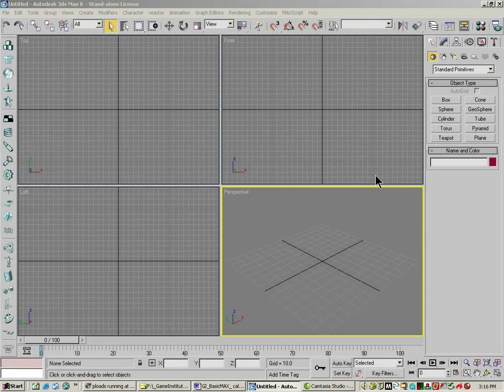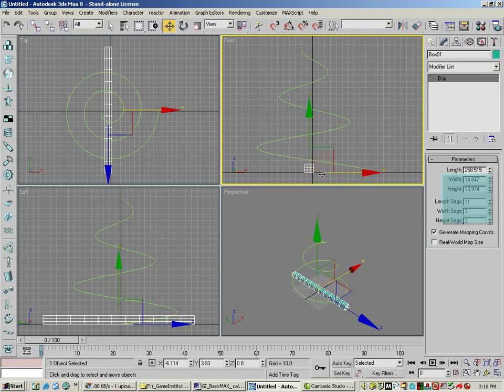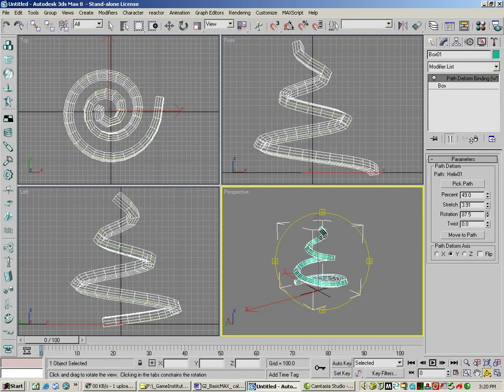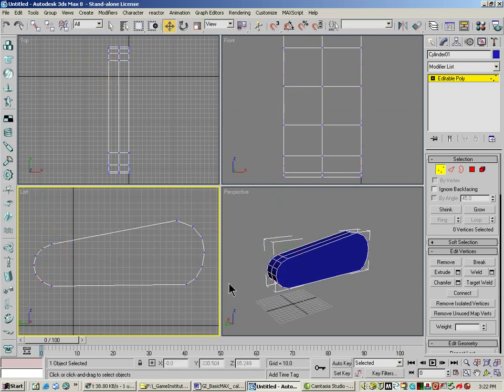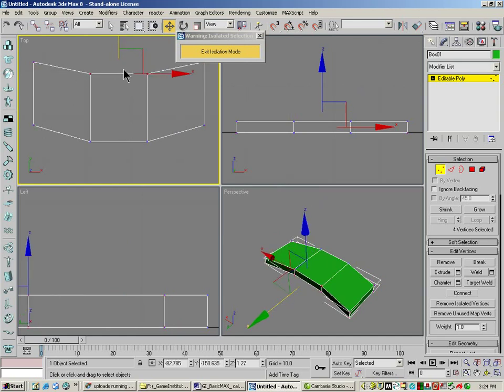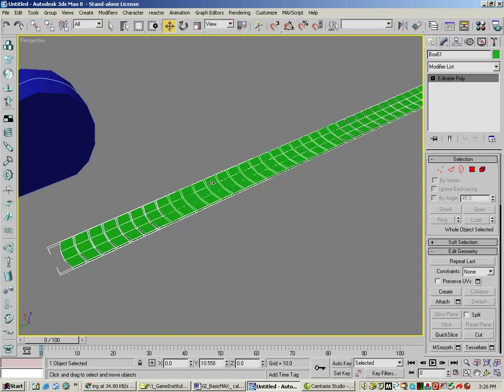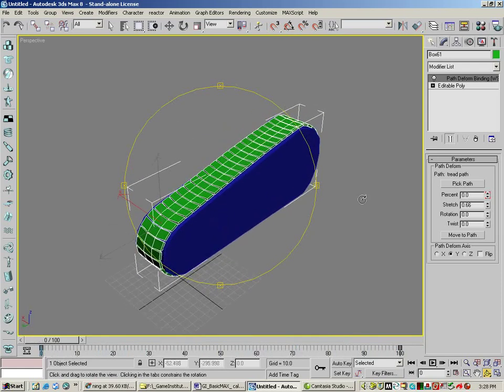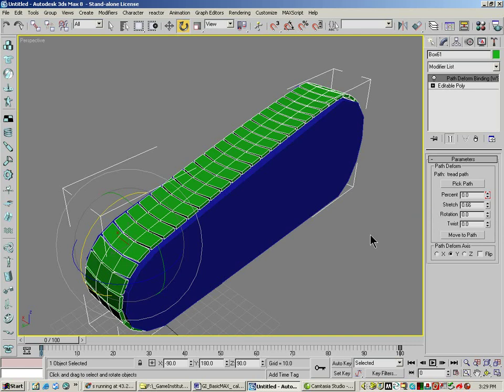Game Institute - 3DS Max for Games - 3005 Path Deform